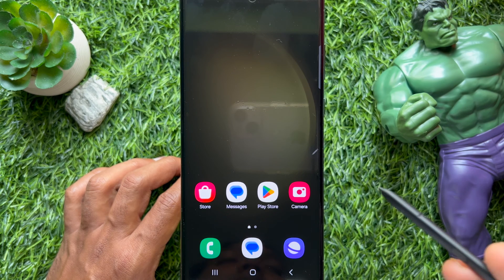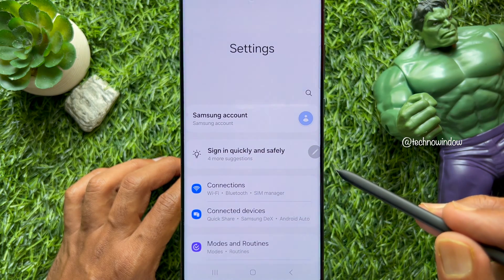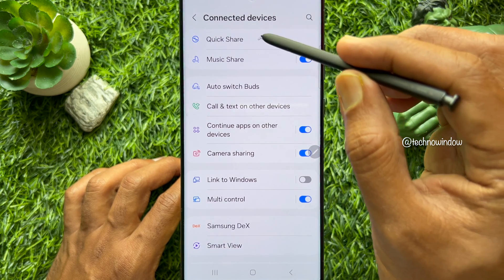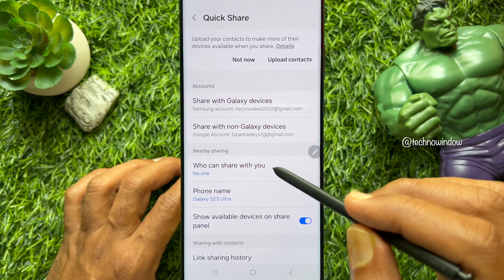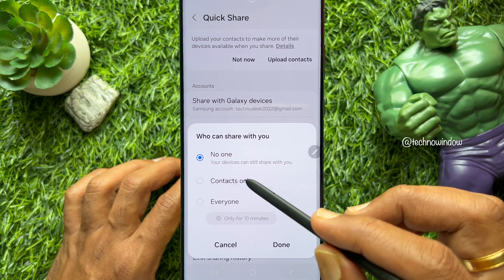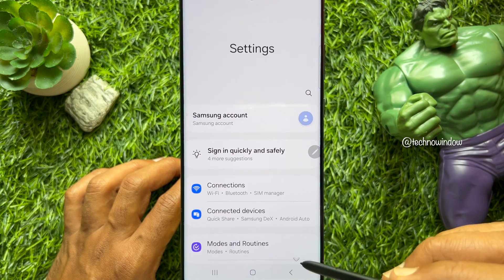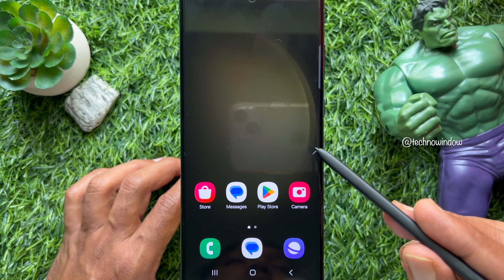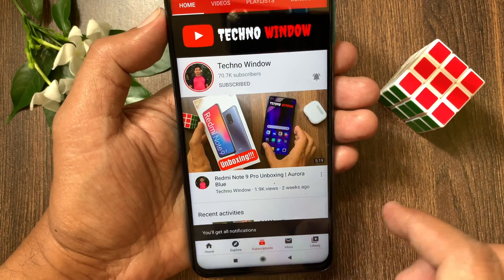How to modify who can share with you using Quick Share on Android